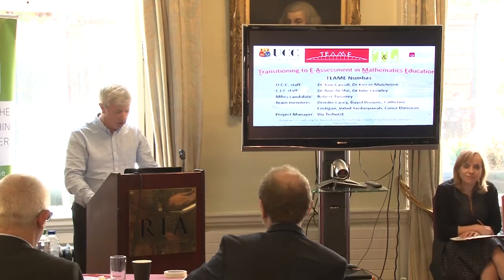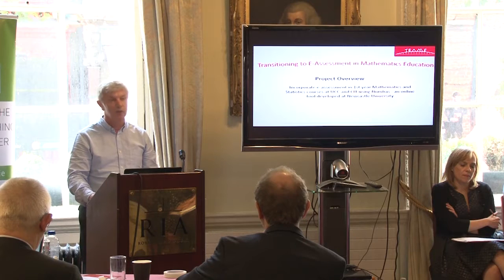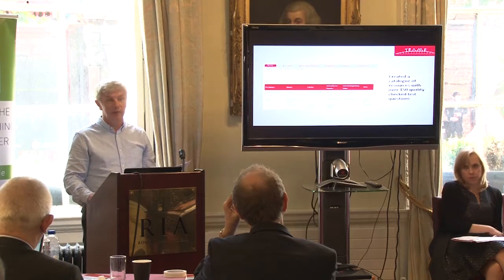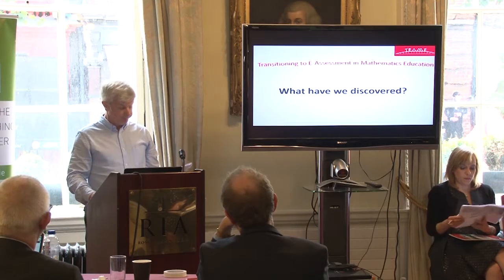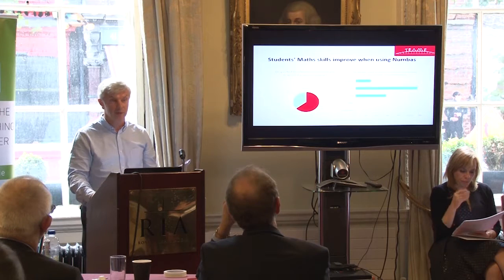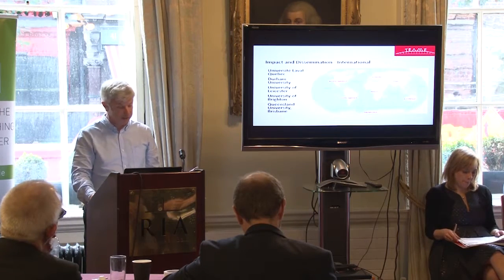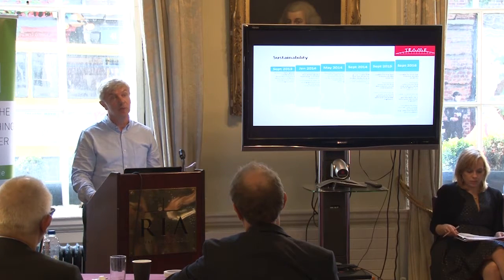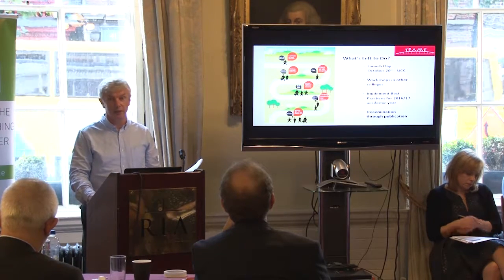Transitioning to e-Assessment in Mathematics Education (October 2016)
Lead Partner  University College Cork
Other Partners

Cork Institute of Technology

The goal of this proposal is to integrate appropriate e-assessment, including e-self-assessment, into key first year mathematics modules at UCC and CIT The initiative aims to (i) increase student engagement, (ii) improve students’ key numerate skills through formative feedback, (iii) manage lecturer workload, and (iv) build capacity so that e-assessment can become a mainstream component of mathematics courses, maximizing its potential for improved student learing. Emphasis is placed on creating formative content that students transitioning from second level will find engaging and user-friendly on a simple intuitive platform that facilitates progress This is achieved by leveraging the potential of the freely available NUMBAS e-assessment tool developed by mathematicians at the University of Newcastle An integral part of the proposal is a rigorous evaluation of the impact of the content on student engagement and performance It is envisaged that successful integration of formative e-assessment into large first year courses will lead to re-design of these courses (see, for example, Nicol, D 2009 ‘Assessment for learner self-regulation: enhancing achievement in the first year using learning technologies’, Assessment & Evaluation in Higher Education, 34, 335-352 ).
NUMBAS is already in use in a small pilot programme at CIT. Content is also being developed for use in a large first year service course at UCC. Feedback from the pilot at CIT is positive. CIT lecturers shared their experience at a workshop ‘Transition to Third-level Maths; the increasing relevance and development of Maths Support E-assessment in Mathematics’ held at CIT on 12 May this year. Dr Bill Foster (University of Newcastle) delivered the keynote address. The present proposal formalizes these ad hoc initiatives at CIT and UCC, in order to maximize the impact of e-assessment in this setting. This project has potential wider impact beyond mathematics into the broader STEM area and to courses on offer across science, engineering, commerce and arts faculties.

The language of mathematics, its particular symbols, syntax and formatting, presents unique challenges in an e-learning environment. Online resources can appear static or dated. The human-computer interface (HCI) can compound students’ difficulty with mathematics if the interface does not ‘understand’/cannot interpret students’ responses. Artificial limitations of the system can restrict lecturers in terms of the resources they can provide to students. It is only recently that these difficulties have begun to be overcome (Wolfram ‘Alpha’ and ‘MathJax’ are good examples). NUMBAS mathcentre ac uk/ ) is a freely-available e-assessment tool for mathematics. It is based, at the lecturers’ end, on the LaTeX mathematical typesetting system with which all mathematicians are familiar. NUMBAS has the ability to generate ‘scorm’ packages which integrate with most institutional online learning platforms including the Blackboard platform. Furthermore, this facilitates integration of exercise sheets/in-class tests with grade management capabilities of these platforms. As such, it is an ideal platform on which to build formative e-assessment content specially suited, in the first instance, to entry-level mathematics courses at CIT and UCC.